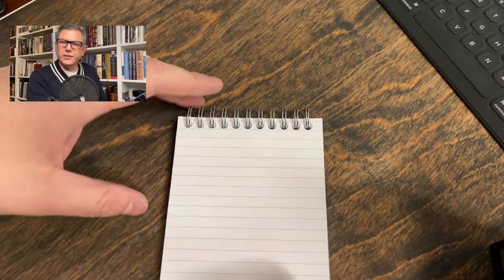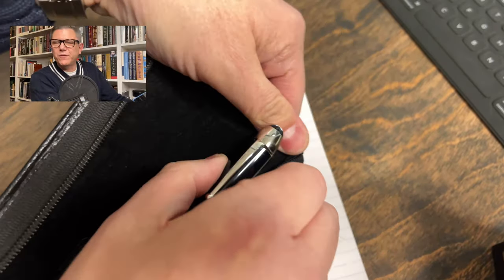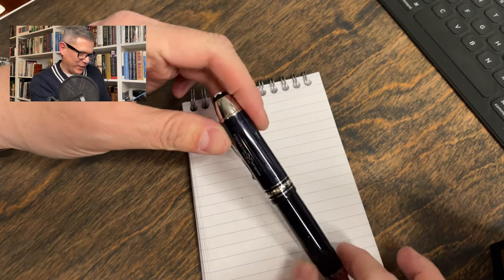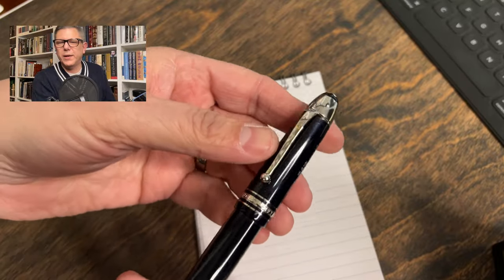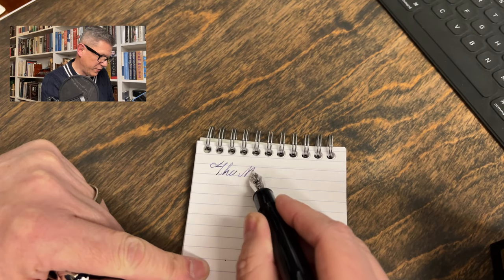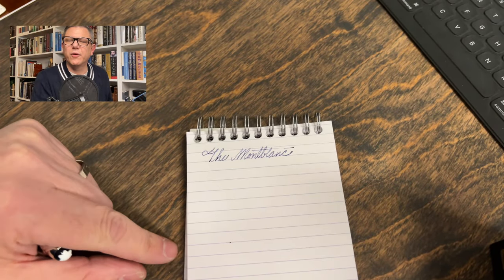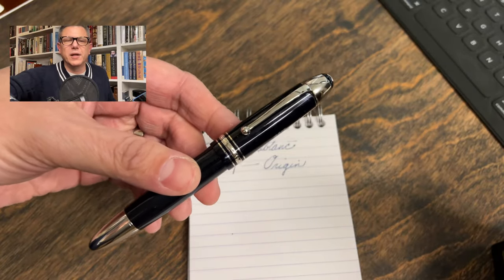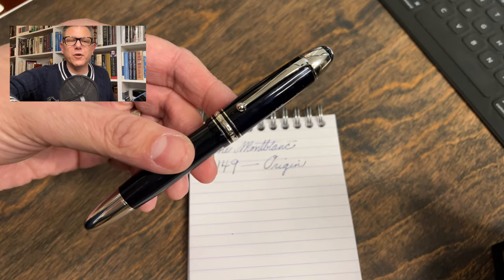I Reach Maximum Fountain Pen Limit! & Vanessa Root of the Onion Skin Journal!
The Montblanc 149 100th Anniversay takes me to my maximum pen limit! And we are joined by Vanessa Root at the half hour, founder of the Onion Skin Journal.

A portion of any sale goes toward supporting the Channel.